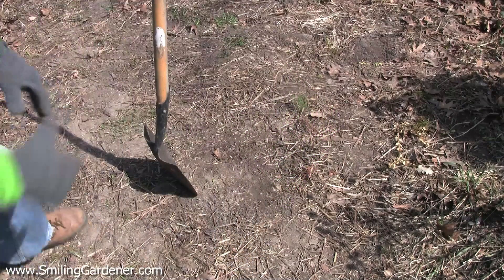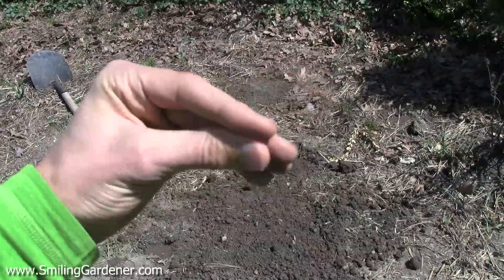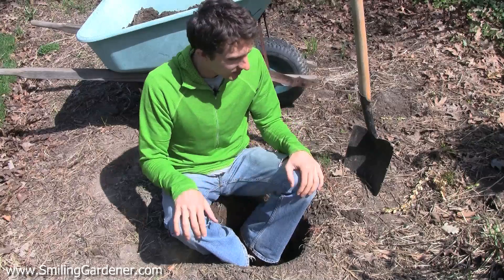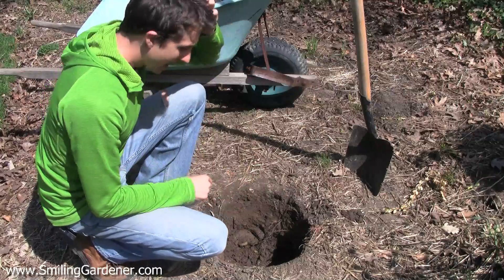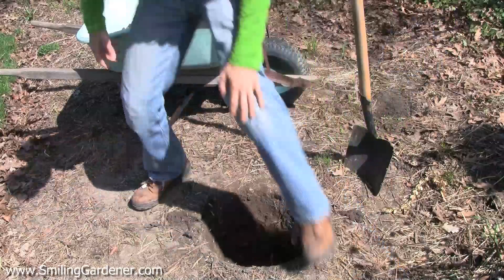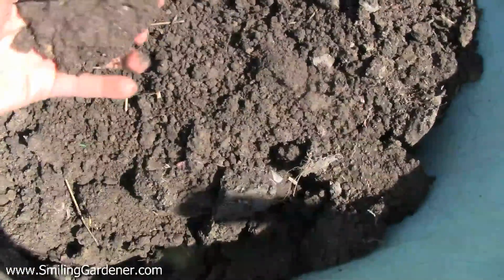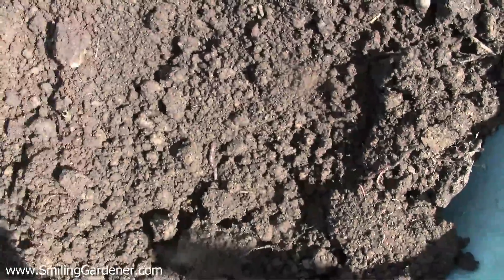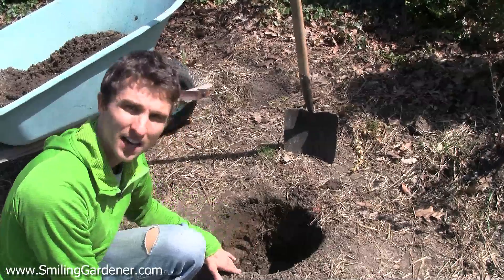Home Soil Test - No Equipment Needed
While I am a fan of lab soil testing, I also like to do a simple home soil test with a shovel and my eyes.